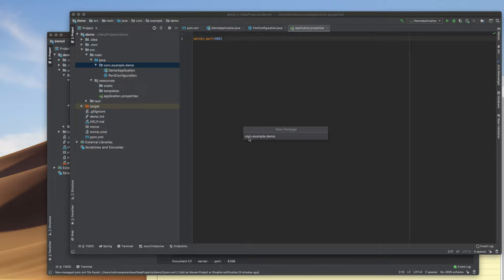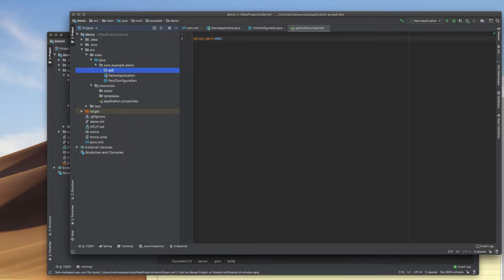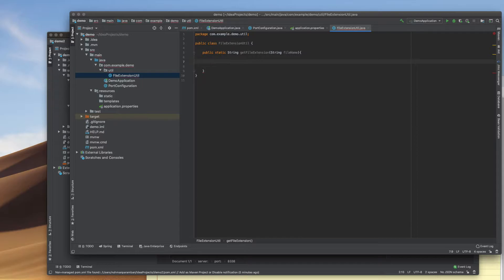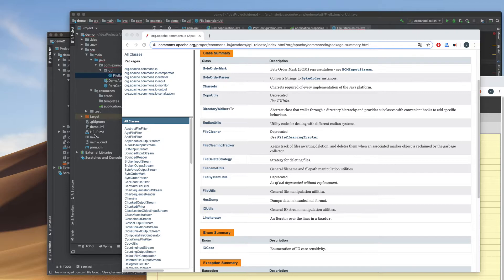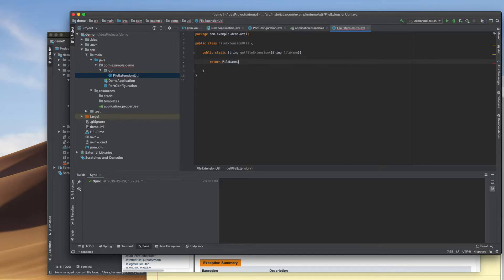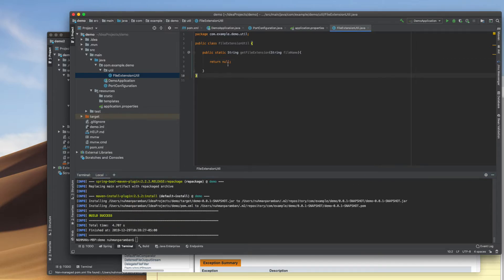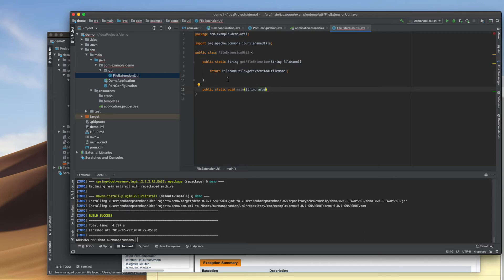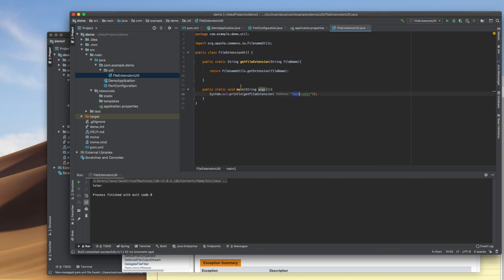Getting file extension in Java with Apache Commons IO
Add maven dependency for Apache commons-io
use FilenameUtils.getExtension